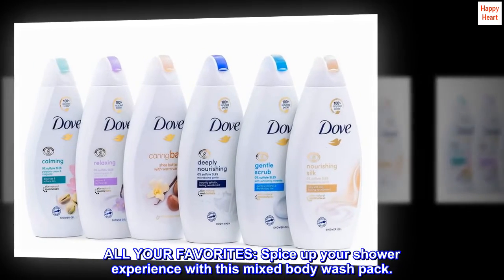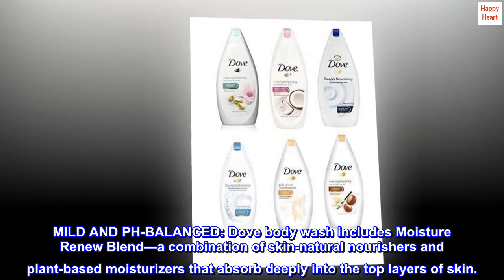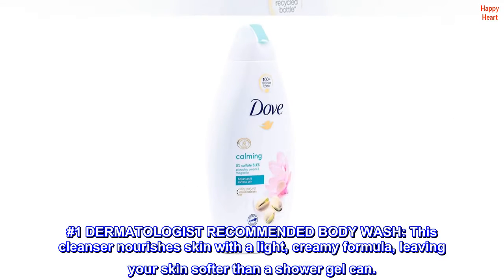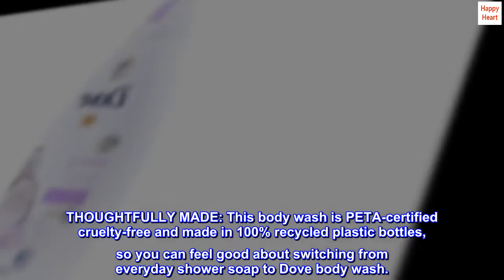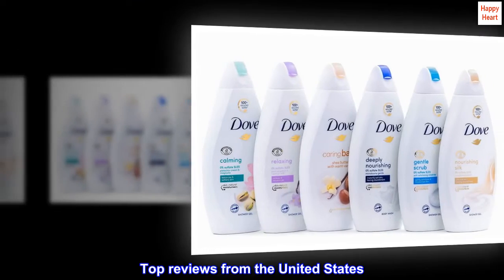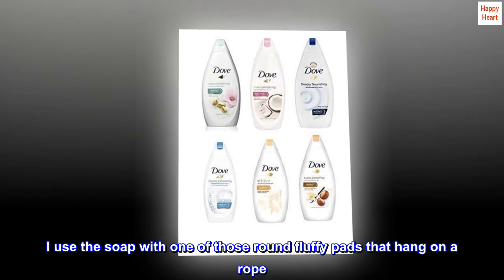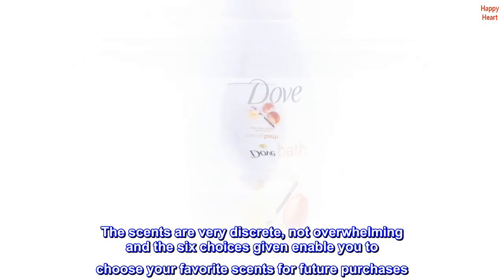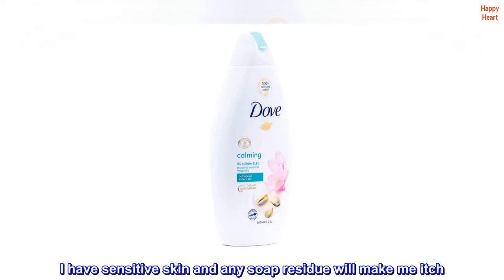Dove Body Wash Variety - Shea Butter, Deep Moisture, Pistachio Cream, Coconut Milk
ALL YOUR FAVORITES: Spice up your shower experience with this mixed body wash pack.
MILD AND PH-BALANCED: Dove body wash includes Moisture Renew Blend—a combination of skin-natural nourishers and plant-based moisturizers that absorb deeply into the top layers of skin.
#1 DERMATOLOGIST RECOMMENDED BODY WASH: This cleanser nourishes skin with a light, creamy formula, leaving your skin softer than a shower gel can.
THOUGHTFULLY MADE: This body wash is PETA-certified cruelty-free and made in 100% recycled plastic bottles, so you can feel good about switching from everyday shower soap to Dove body wash.
PLANT-BASED MOISTURIZER: Naturally derived cleansers and skin-natural nutrients, Dove body wash is microbiome gentle, so you’ll get beautifully nourished while maintaining healthy skin.
Won't Disappoint
I bought these after trying the liquid hand soap that I liked so much. I use the soap with one of those round fluffy pads that hang on a rope. You don't have to use a lot to get the whole body-job done. The scents are very discrete, not overwhelming and the six choices given enable you to choose your favorite scents for future purchases. The soap rinses easily, a water saver, and leaves the skin soft and moisturized. I have sensitive skin and any soap residue will make me itch. No issue here. Since there are many bottles, you can share these with your family and get their feedback. So far so positive!